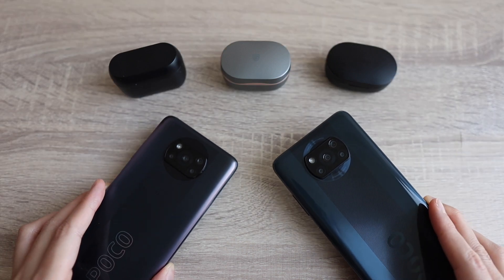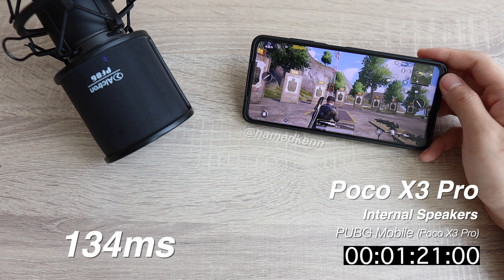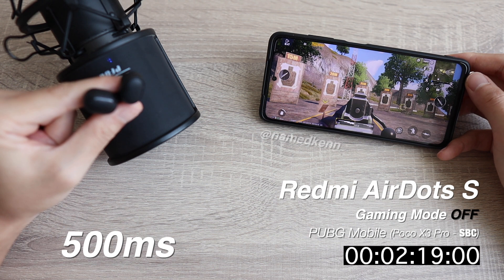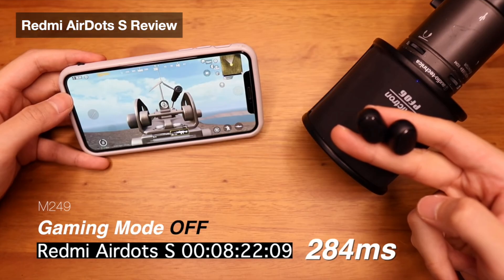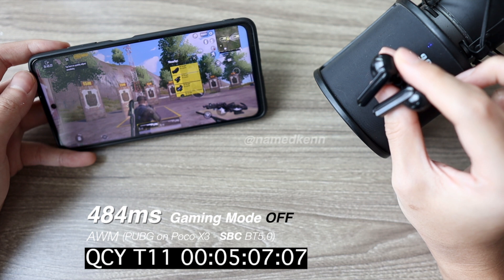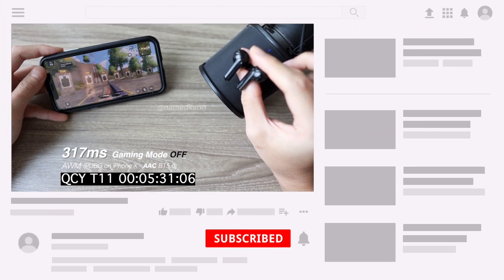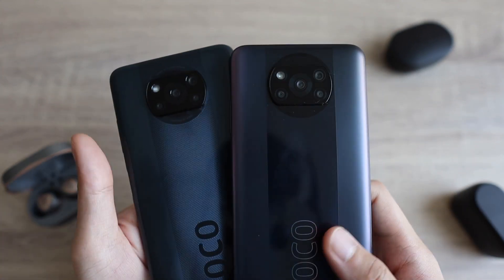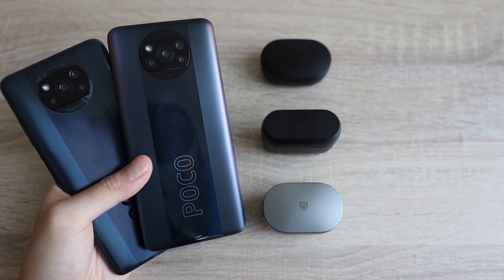Poco X3 Pro is WORSE?! - PUBG TWS Latency Test - SBC vs AptX vs AptX Adaptive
If there’s one thing the Snapdragon 860 isn’t better at, it’s the audio latency. We’re going to test different codecs on different TWS and how much latency the Poco X3 Pro has.

Links for POCO X3 Pro

Timestamps
00:00 Intro
00:34 The Tests
00:58 Speaker Latency
02:03 Redmi AirDots S - SBC
03:28 Alien Secret - AptX
04:56 Soundpeats Sonic - AptX Adaptive
06:17 Conclusion